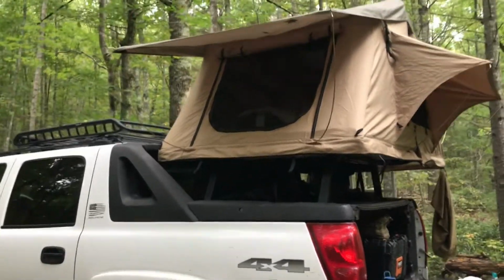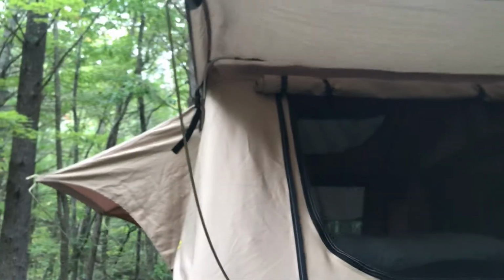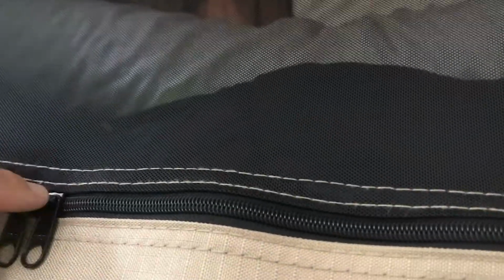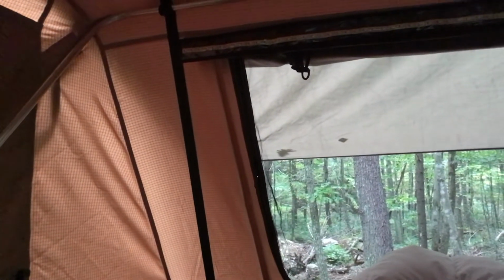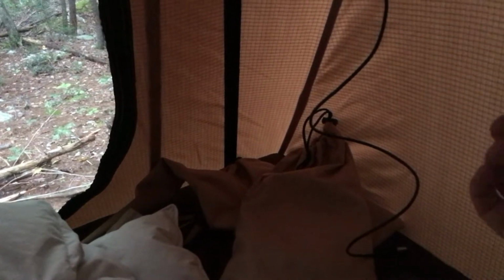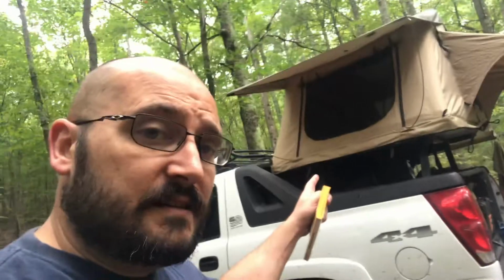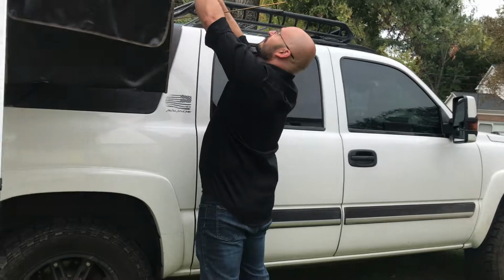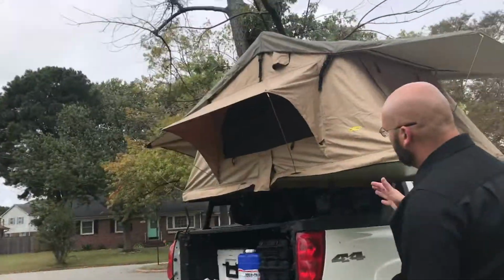Smittybilt's Overlander Roof Top Tent: Real Bang for Your Buck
If there is one thing that many people associate with someone being an "Overlander", it is that they use a roof top tent. While that idea is hugely misguided, and misinformed, there truly are some benefits to having a roof top tent as a part of your gear.

Sleeping on the ground, even with a ground pad, can be uncomfortable, have a greater risk of dealing with weather elements, and even present challenges as to where you might stay. A roof top tent gets you off the ground, keeps your sleeping quarters to your vehicle, and allows you to "set up camp" almost anywhere, even in a rest area parking lot. Of course the major downside is that in order to move your vehicle, you have to close up the tent. The other major downside is price. An incredibly good ground tent can be had for just a couple hundred dollars, while RTT's have one of the widest price ranges for off-road minded accessories.

Thankfully, Smittybilt's Overlander series of RTT's tackles both of those issues by staying budget friendly (for a roof top tent), offering fantastic features, and also, very good quality.